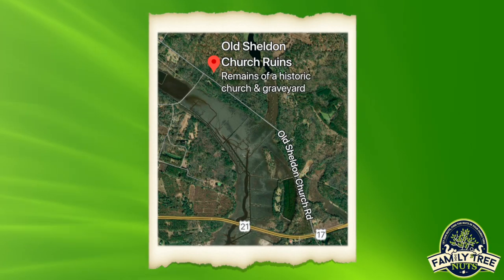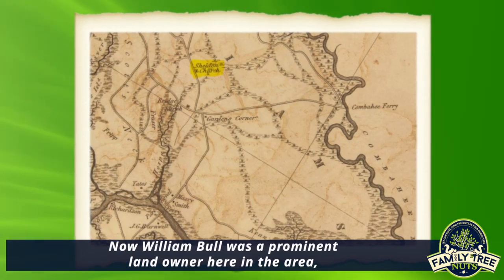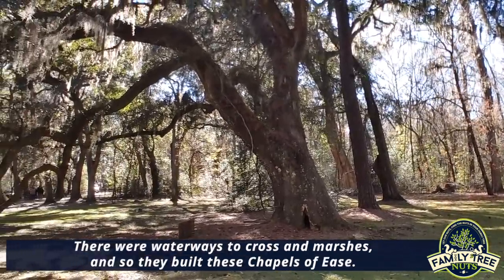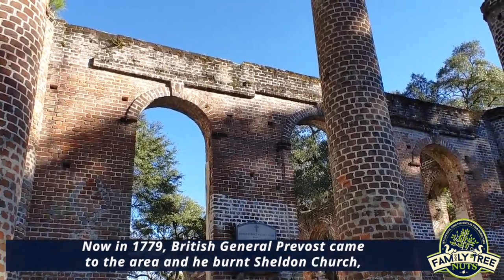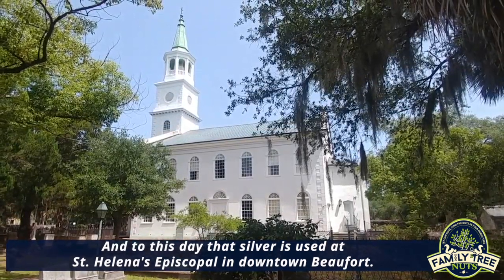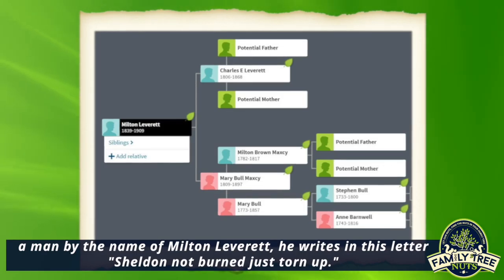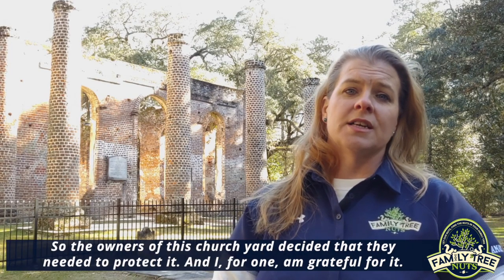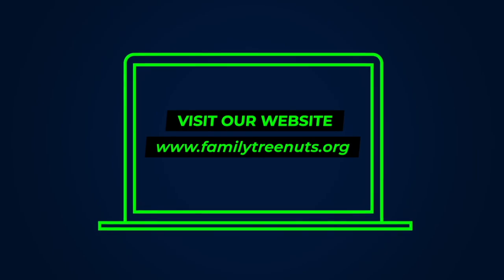1745! OLD SHELDON CHURCH RUINS! HISTORY, ANCESTRY & GENEALOGY ALL AROUND US!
We visited the Old Sheldon Chapel of Ease Ruins, in the Low Country of South Carolina. The church has an interesting history during the Revolutionary War! Hear it's story here!